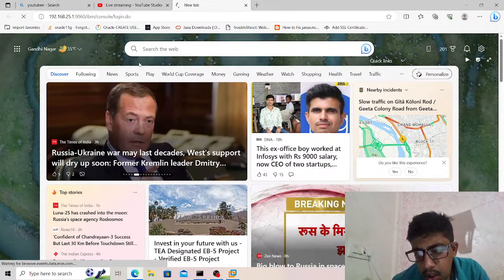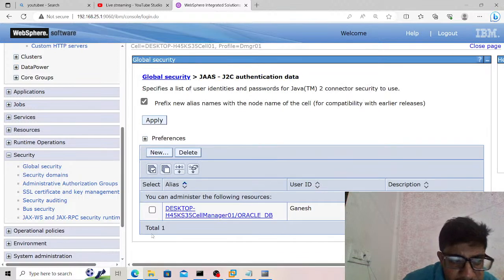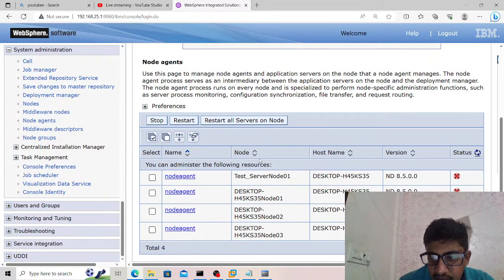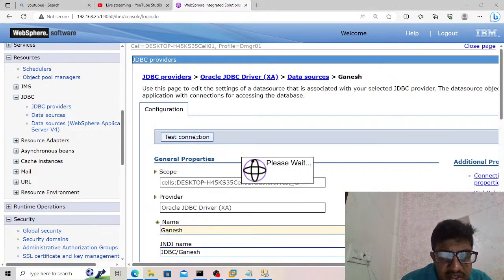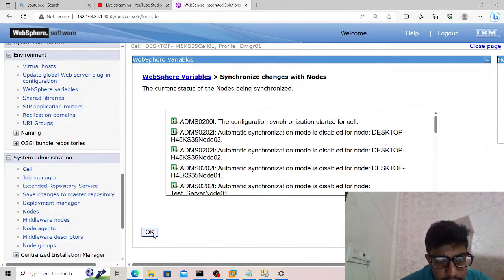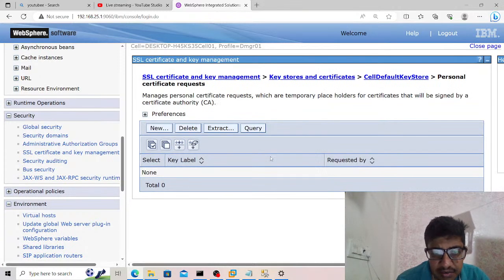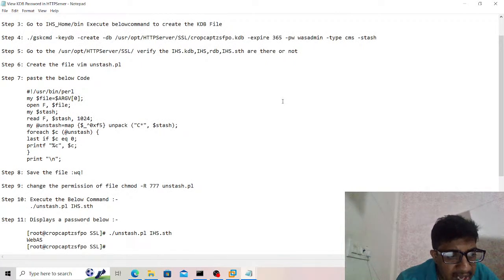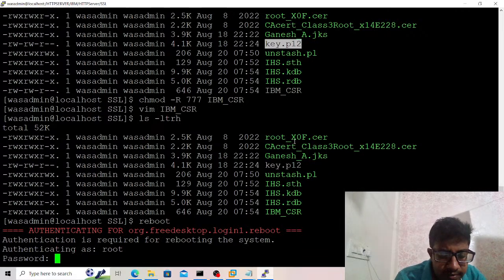DataSource and CSR Creation at IHS and WebSphere Level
This Video Covers DataSource,IHS,WebSphere Level CSR Creation.